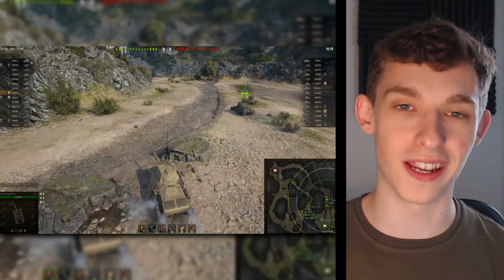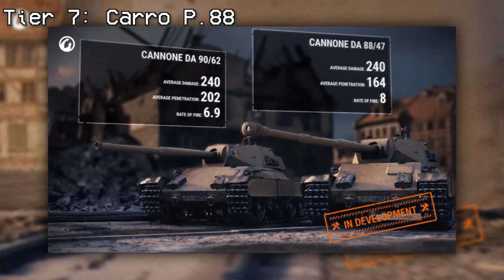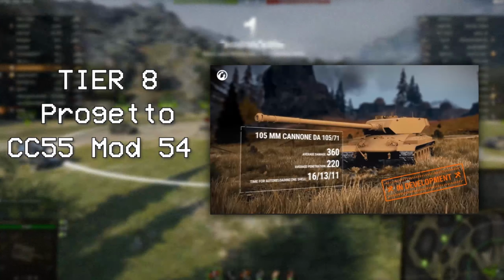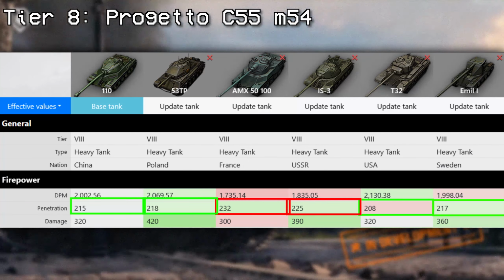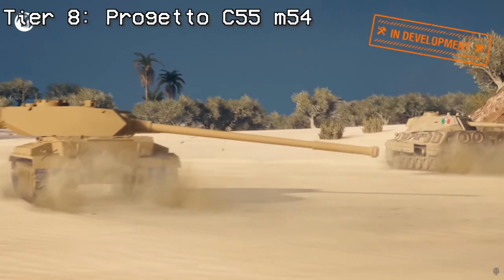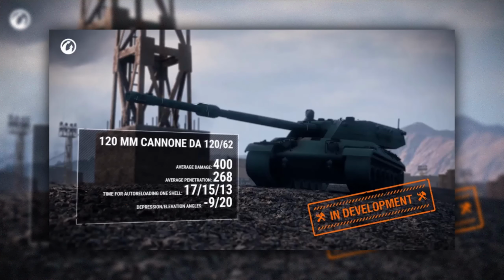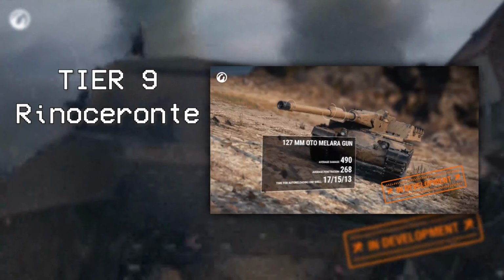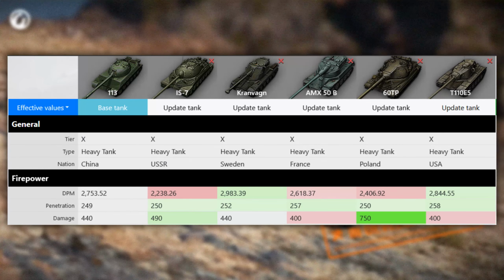ITALIAN HEAVY TANKS: Everything You Need To Know!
They have arrived! The Italian Heavy Tanks are now here after i predicted there arrival earlier in the month!
So today, although i am a little bit late i will be telling you everything you need to know about this new tank branch, excluding the tier 8 premium which will be in it's own video on friday where i discuss my overall thoughts and user opinions regarding the new tank.

So what do we know so far?
Well pretty much what they look like and their gun stats, i used this to piece together what some of the armour stats could be and as well as comparing the gun stats to other tanks at those tiers.

I know this video isnt as good as other WoT youtubers but i have given it the attempt, something i wasn't planning on doing until i had a few people ask me about it :)

WorldofTanks is a free to play Tank Warfare based MMO game created by Wargaming. It contains over 600 different tanks from across 7+ nations and potentially more in the future! With over 600 different tanks there are obviously going to be some tanks that wargaming got wrong or was simply made up (by Wargaming themselves or others).

My latest WoT videos include:
The Least Popular Tanks in World of Tanks
Hungarian Tech tree
Top 10 Rarest Tanks in World of Tanks
The Future of World of Tanks: New Tanks, New tech trees